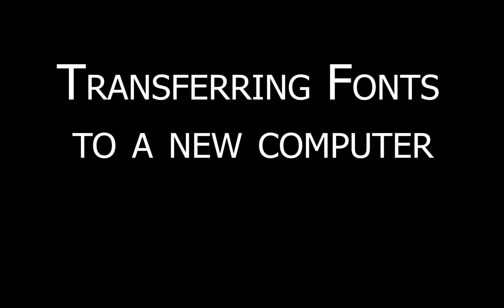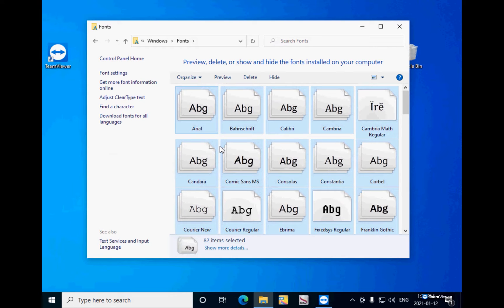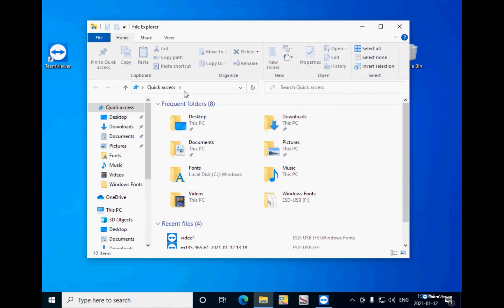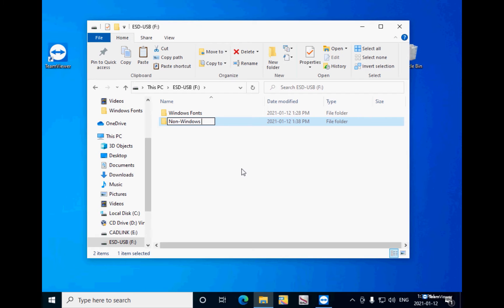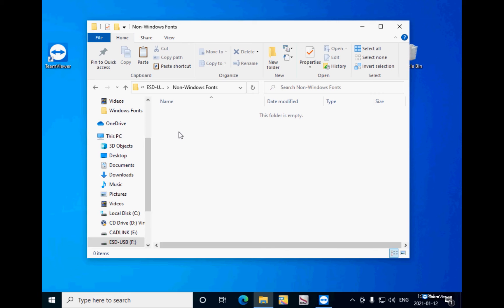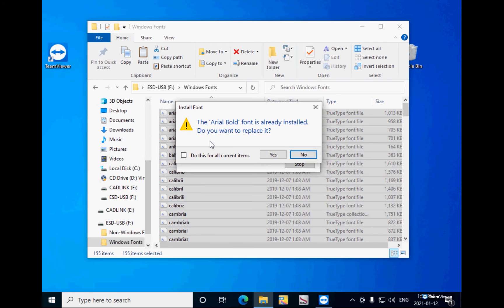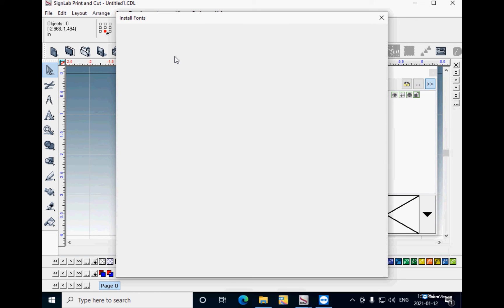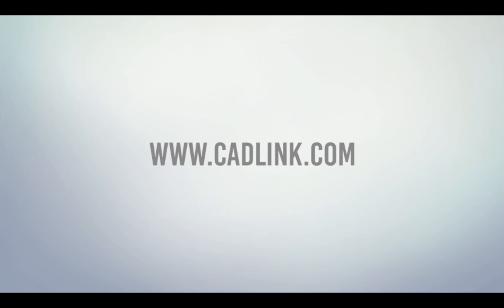How To Transfer Fonts To A New Computer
This video will guide you through transferring/installing fonts for CADlink software when changing computers